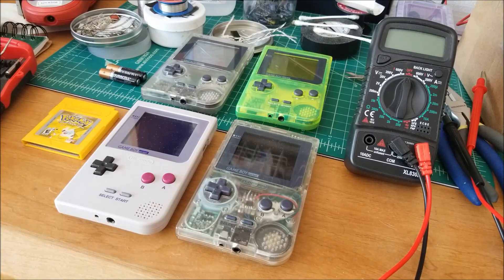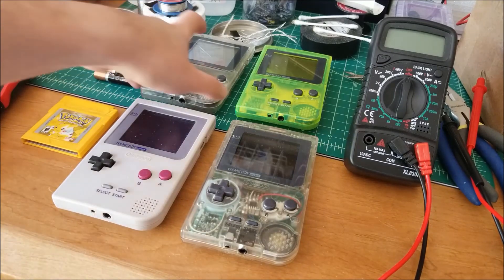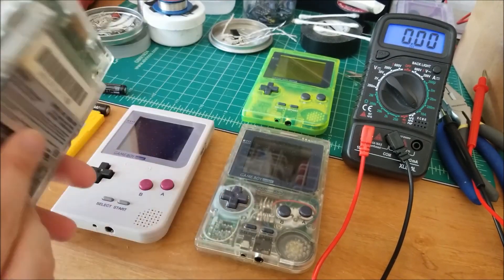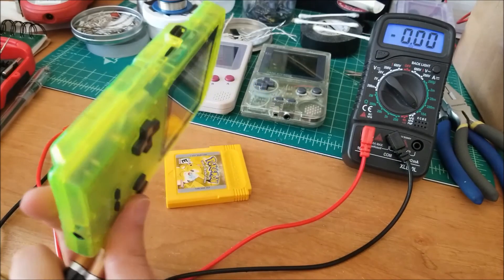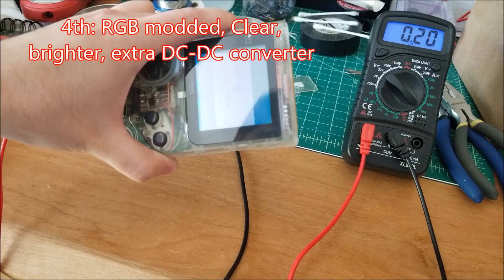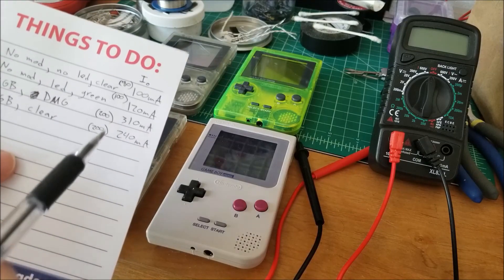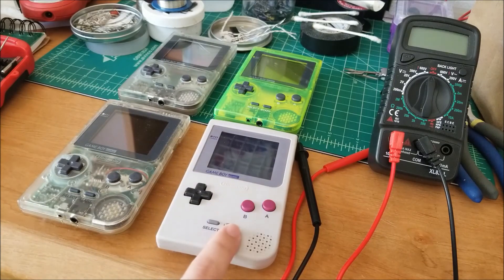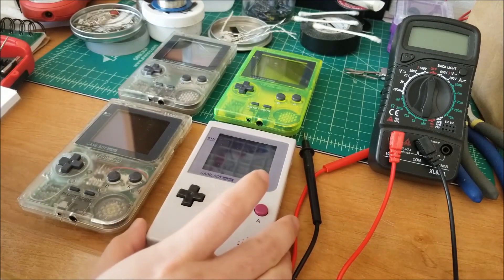Let's Experiment: Gameboy Pocket Backlit vs Stock Battery Testing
I'm at it again with another experiment that I've been wondering about for quite awhile since I started backlighting gameboys. How much will backlighting these systems cut their battery life? Obviously there will be a decrease in run time but let's see if we can quantify it through some simple testing.

I run the same test for four pockets: two backlit and two stock. I've used the same batteries and game, taking current draw measurements with a multimeter which can be used to roughly calculate battery life for comparison.

Skip to 5:24 for the results and some discussion afterwards. Hope you guys enjoyed this bit of fun and while the results may not be entirely accurate due to variations in the condition of any particular system and measurement errors, it should at least give a approximation of what you can expect after a mod.

Code: sjmics
Max Use: 1 (one for per user)
Amount Limit: 300

m